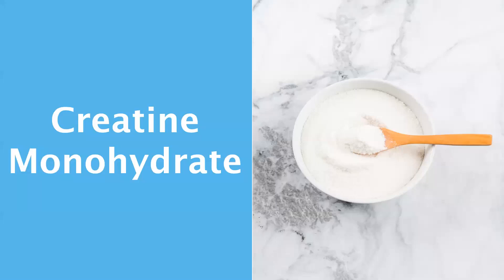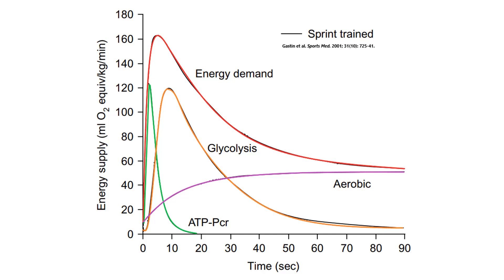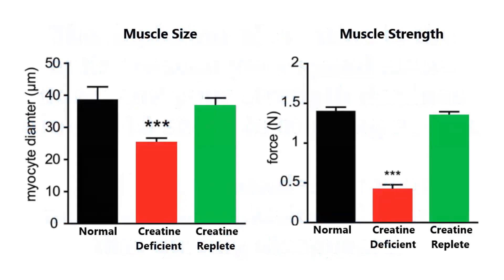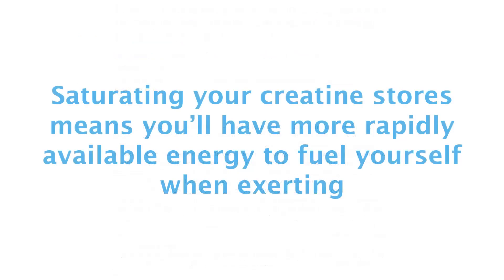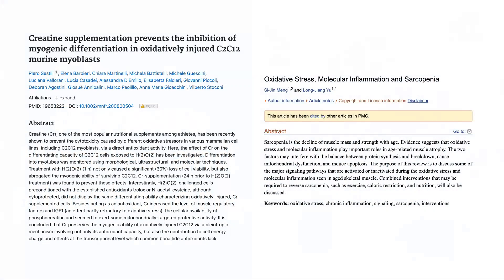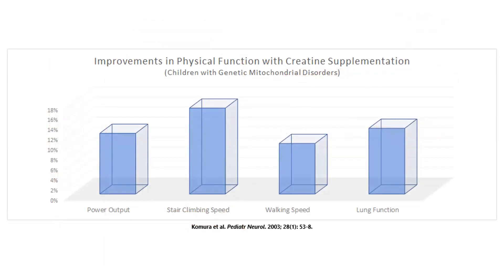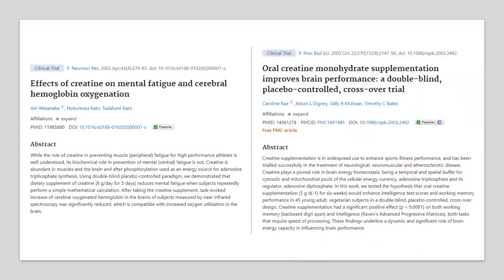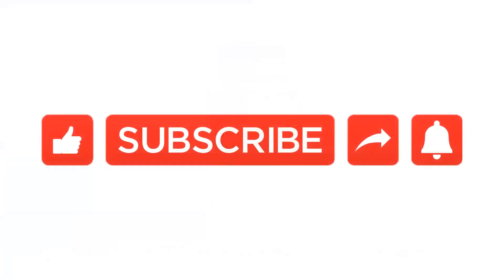☀️ 3 Powerful Benefits of Creatine Monohydrate For Energy And Mitochondrial Health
☀️ Free masterclass to double your energy - In this episode, discover 3 powerful benefits of creatine monohydrate for energy and mitochondrial health.

Double your energy today!